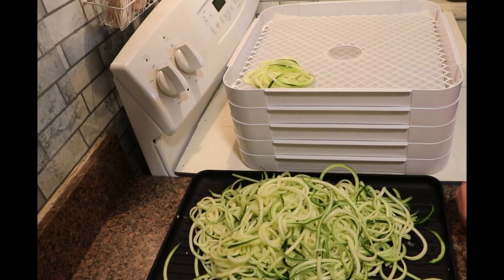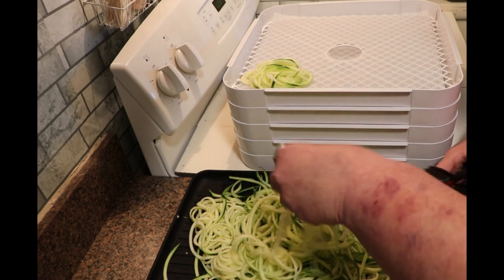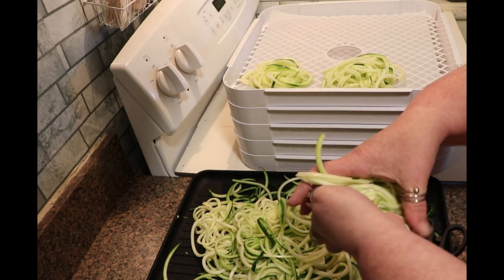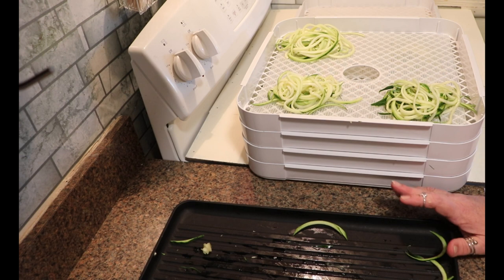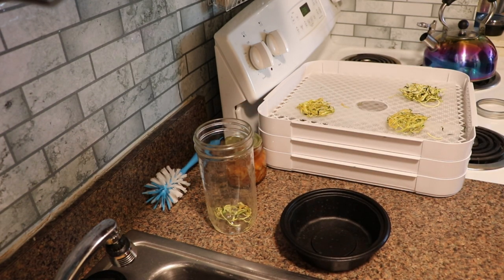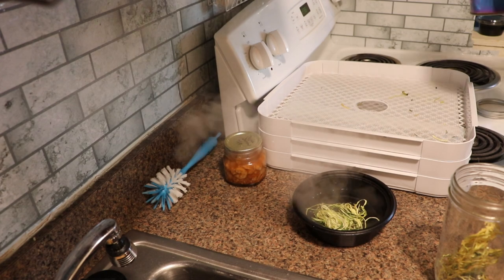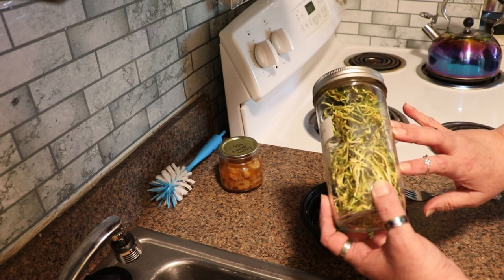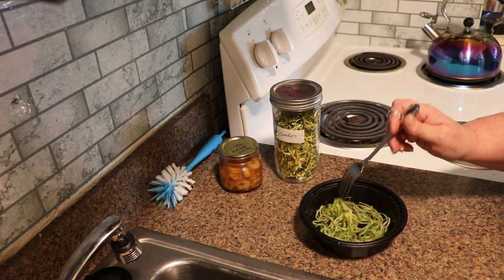DEHYDRATING ZOODLES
It is great to be able to get fresh produce while it is In season and less expensive, and have it still be available when the season is over.  Dehydrating is a great way to do that!

In Today’s video, I will show you how I dehydrate zuchinni noodles (ZOODLES) for shelf-stable storage.

If you’re a gardener, by the end of the season you have run out of ideas for your zuchinni... You’ve made bread, and stir fry, and grilled it, made picles out of it, and sautéed it. And you go out to the garden every morning, and there’s more…Freezing it is a good option, but most of us have limited freezer space. I start dehydrating zucchini for winter use. It’s a lot easier than freezing, too.

Dehydrated zucchini noodles can be reconstituted before using by soaking it in equal parts of boiling water for 10-20 minutes (longer if needed).

Some links to help you find information on dehydrating:
Learning and Yearning has links to a lot of dehydrating information